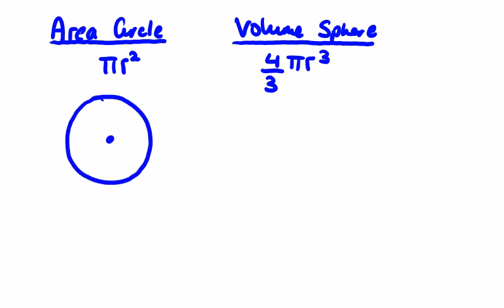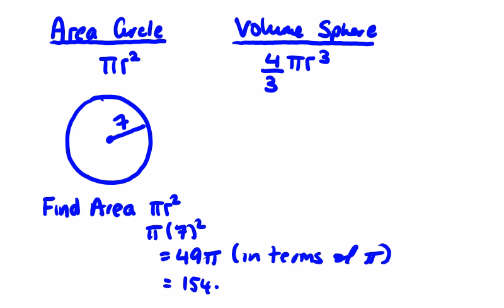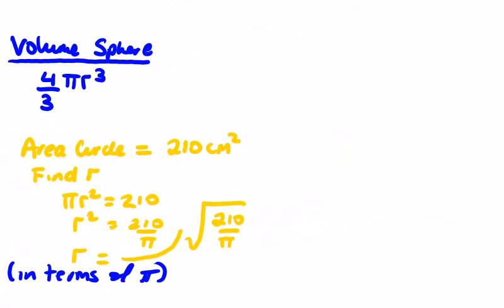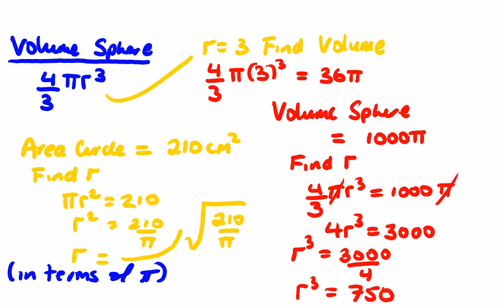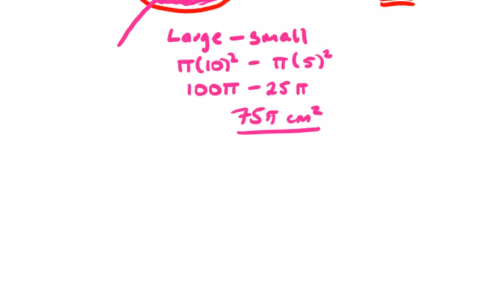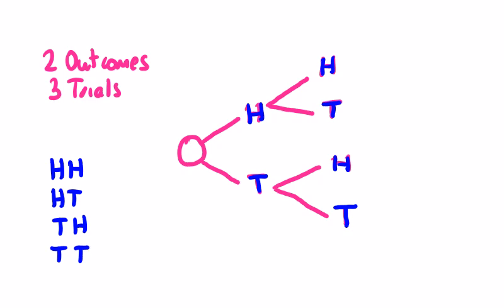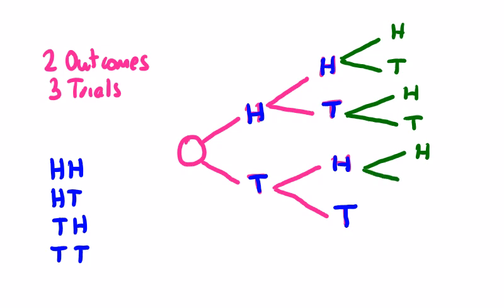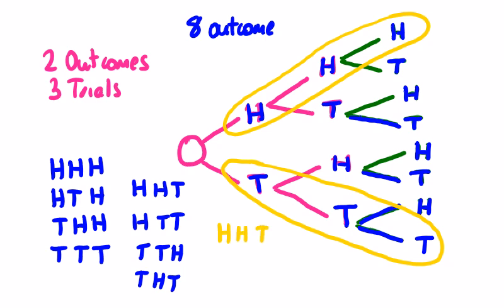Grammar Q4 CTR